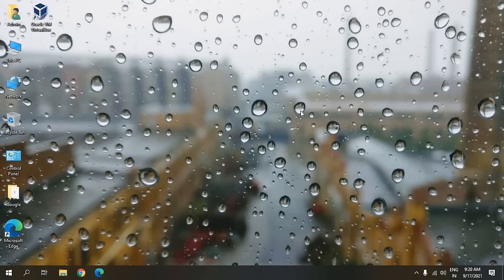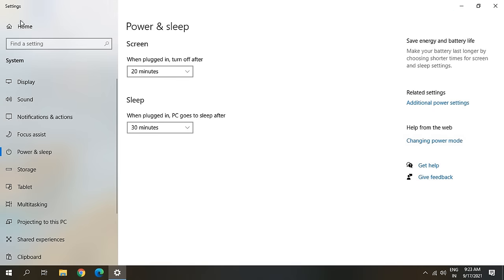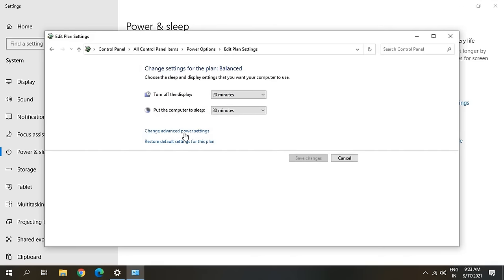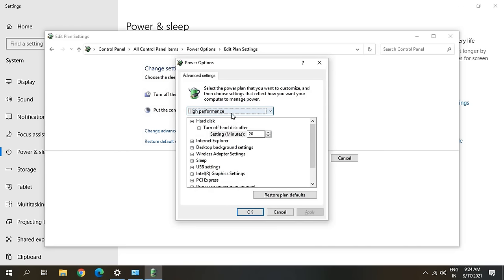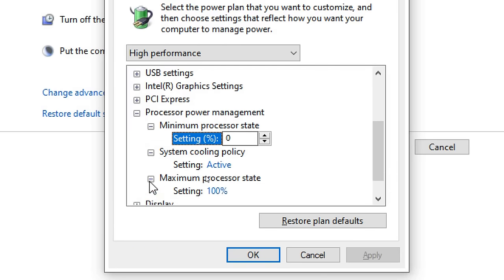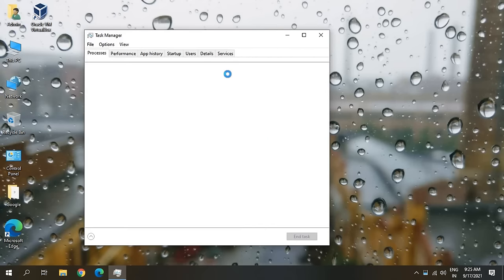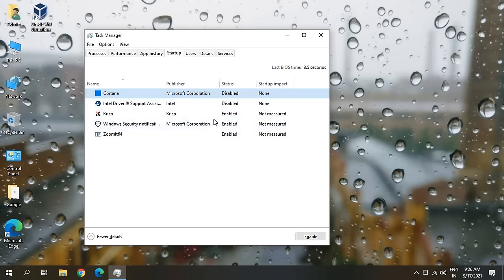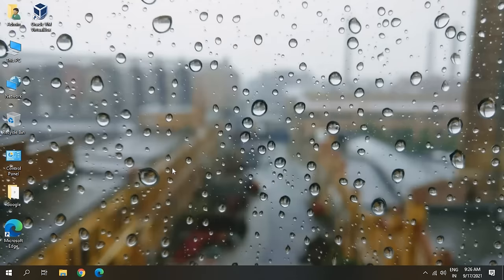How To Boost Processor or CPU SPEED in Windows 10/11 | Make Computer 200% Faster | Boost FPS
Top Tips on how to increase cpu speed and increase the PC performance.How to Speed up Windows 10 or how to increase processor speed in laptop computer. Make PC faster, If ps slow or pc lagging then  Increase cpu performance or how to increase cpu speed windows 10 by intel thermal velocity boost. How to speed up Windows 11. Better than cpu booster . Do the cpu turbo boost if have turbo boost processor in cpu turbo mode if you have ryzen turbo boost or intel cpu boost.